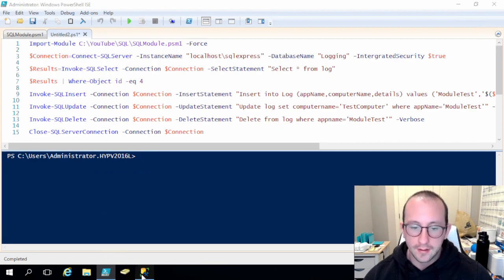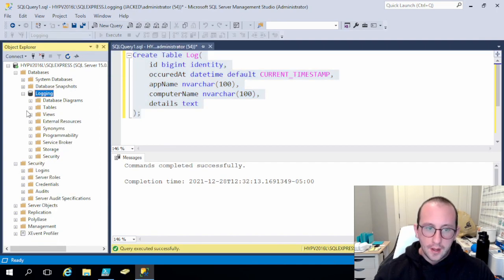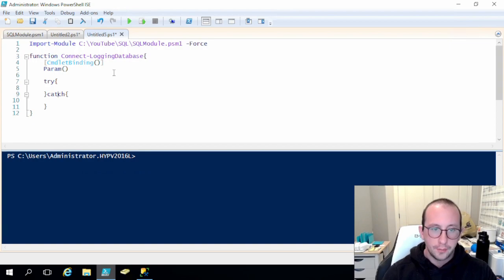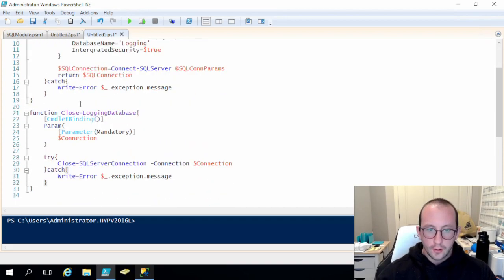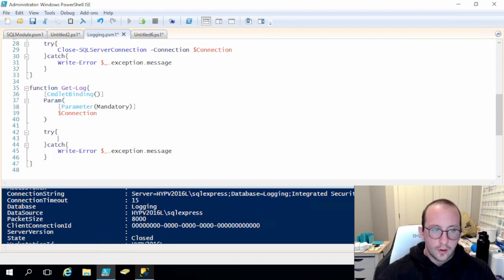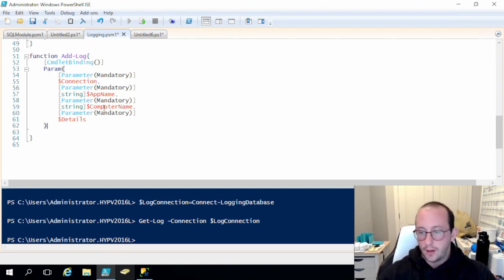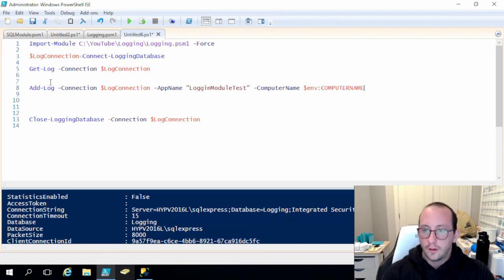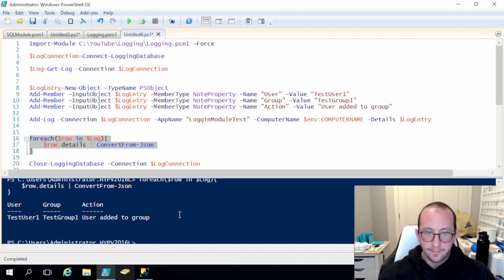PowerShell Tutorial : Making a Logging Module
In this video I create a Logging Module, using our SQL Module that we have created, this Logging Module can be used with your Scripts to Log all events to a database to have a centralized log.